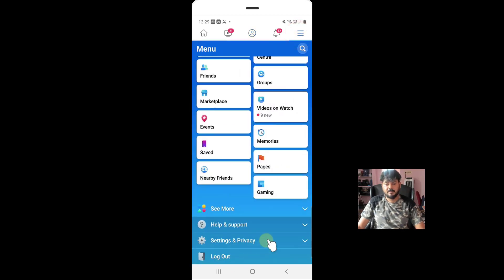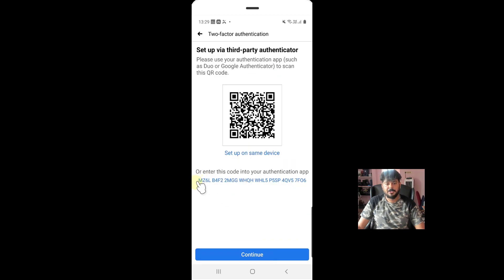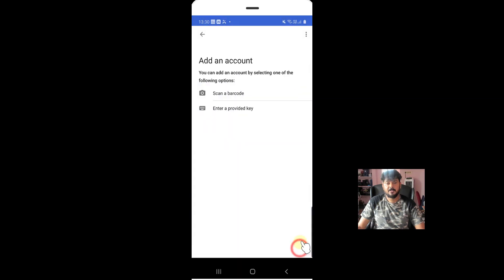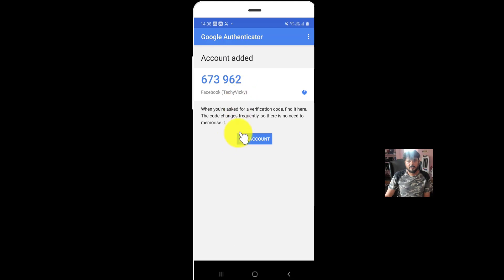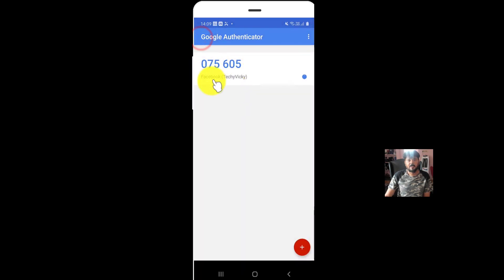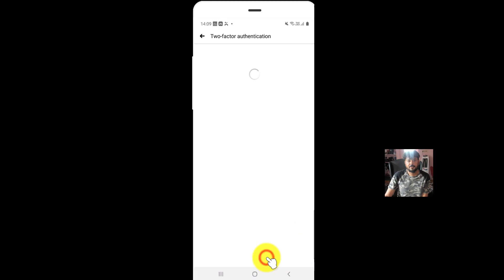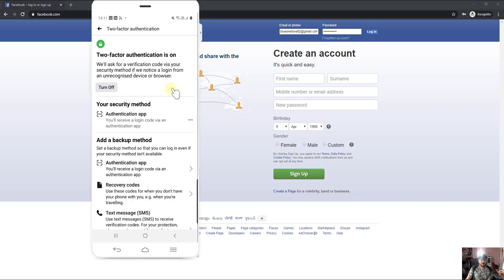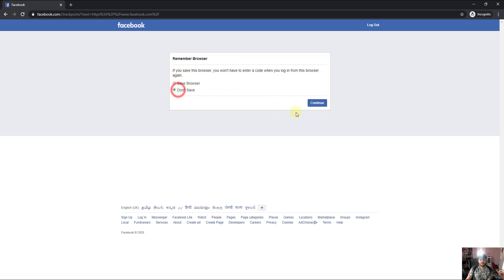How to Enable Facebook 2nd Step Verification code in Google Authenticator app?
hey guys, in this video, i am explaining how to enable facebook 2nd step verification code in google authenticator app.